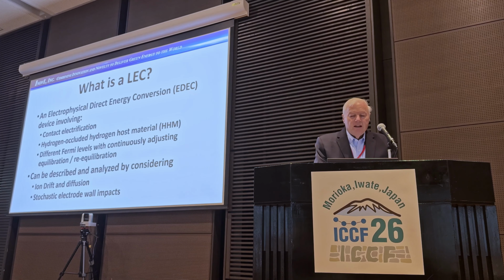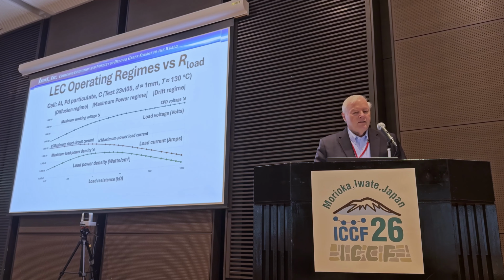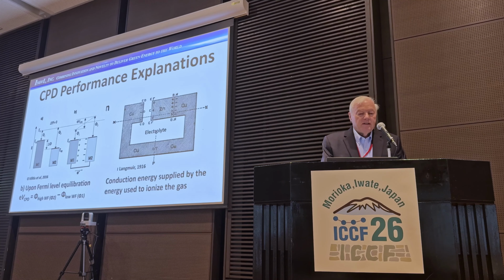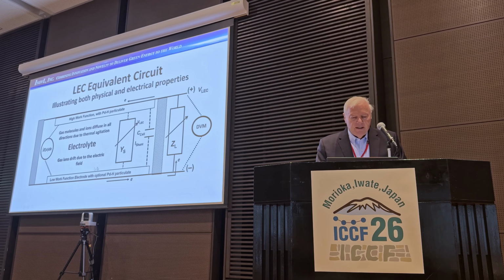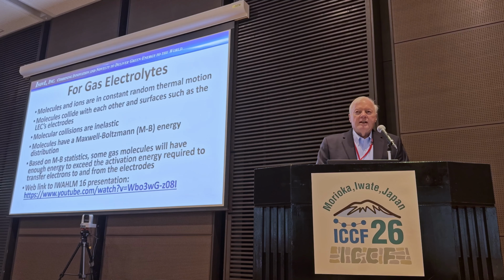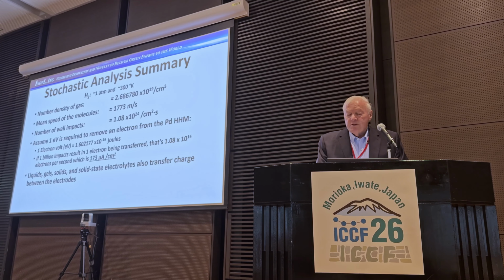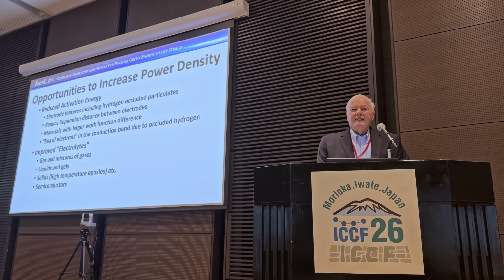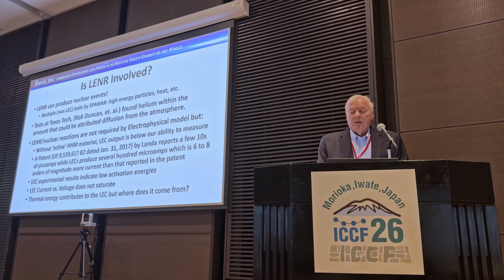ICCF26 - Frank Gordon - Evolution of the Lattice Energy Converter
The 26th International Conference on Condensed Matter Nuclear Science

We would like to give a special thanks to the Co-organizer:
Nation University Corporation Iwate University for permission to post these videos.

If you would like to learn more about Solid State Fusion